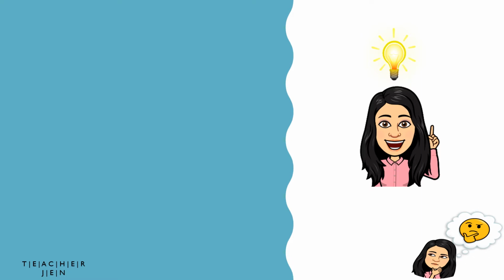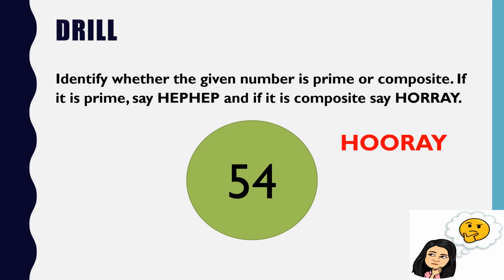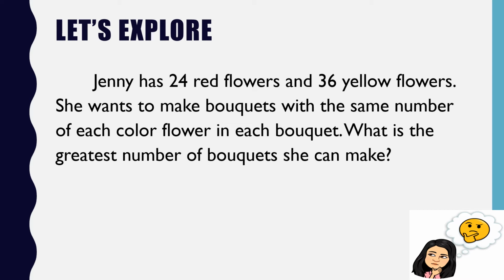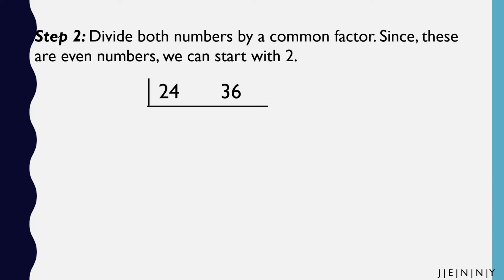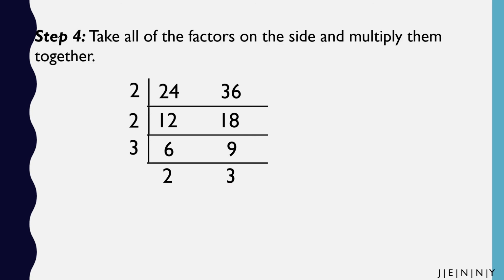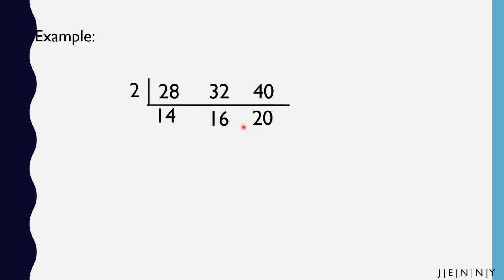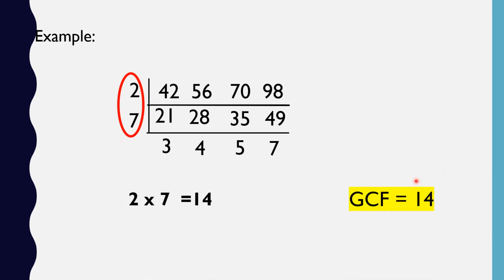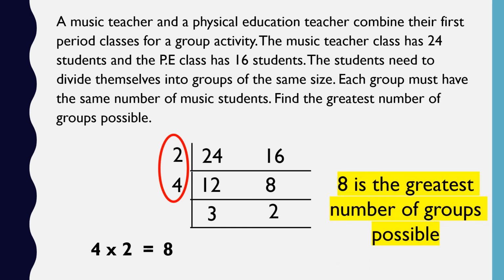Steps in finding gcf using continuous division